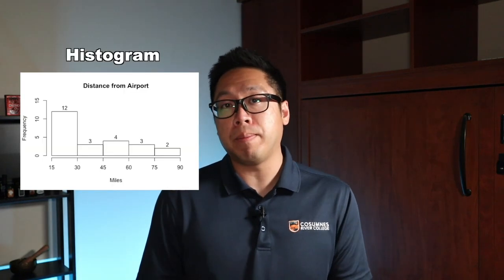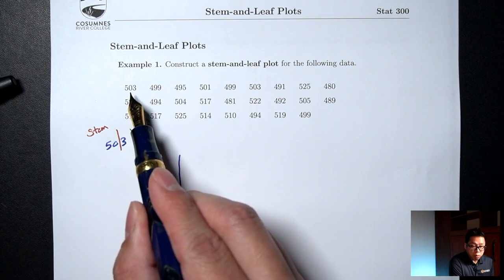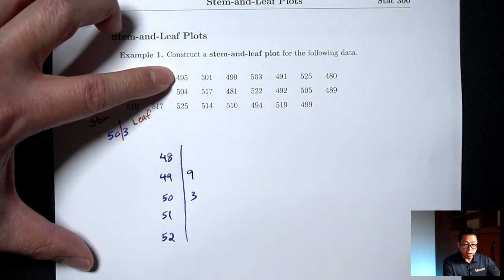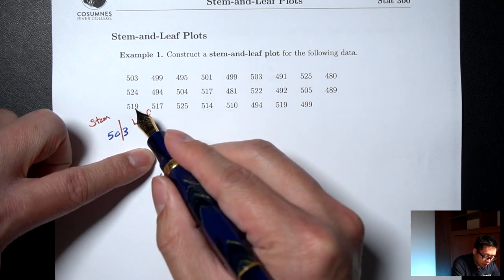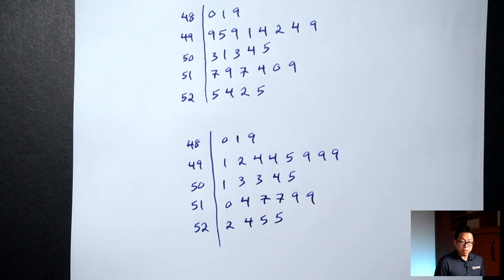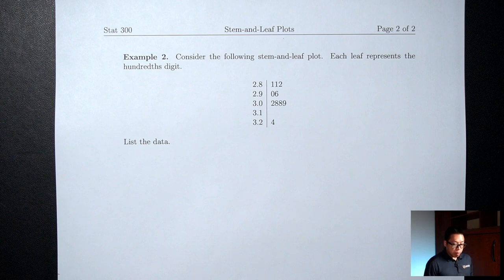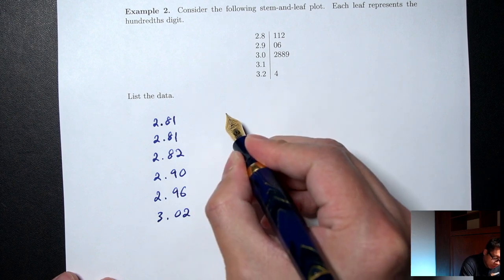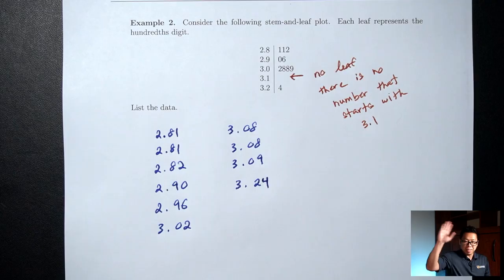Stem-and-Leaf Plots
0:00 Introduction
0:18 Example 1 - Making a Stem-and-Leaf Plot
5:11 Example 2 - Reading a Stem-and-Leaf Plot